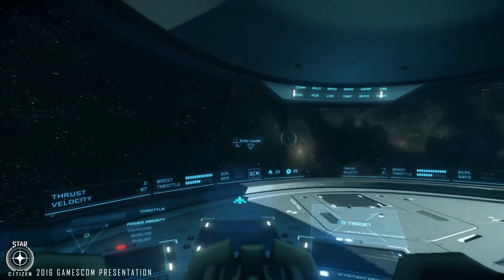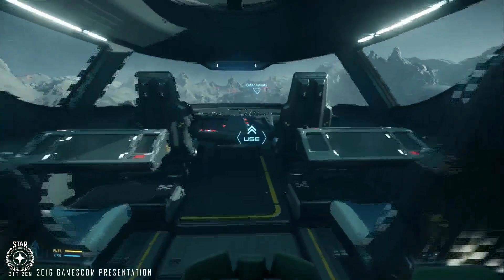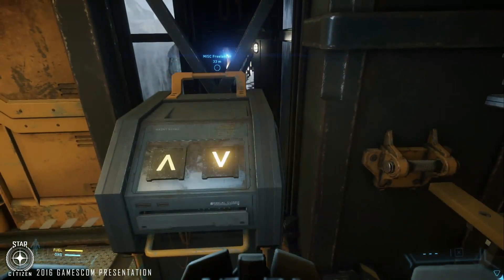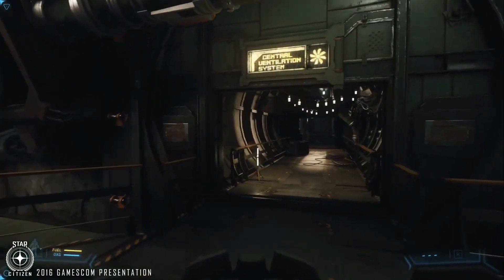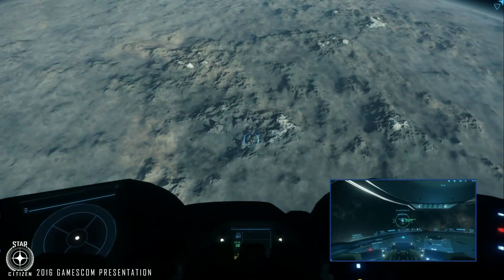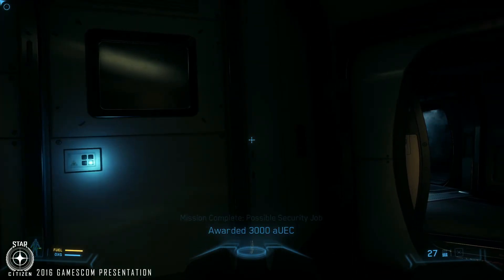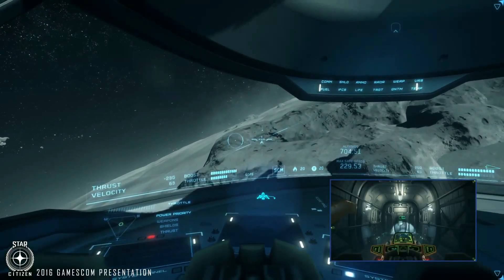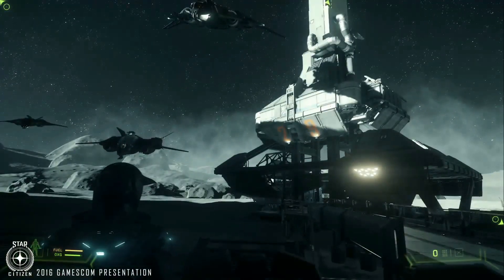Star Citizen 3.0 Planet Demo, Levski landing zone, Delmar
2016 GamesCom Demo of the Levski landing zone on the Delmar Moon, this is an example of how it might look once Alpha 3.0 is out in late June 2017.